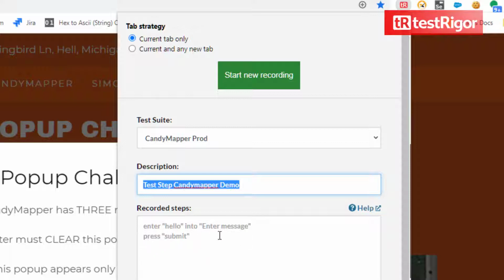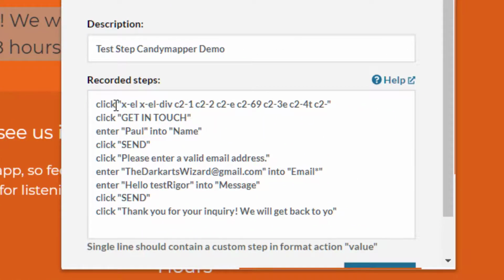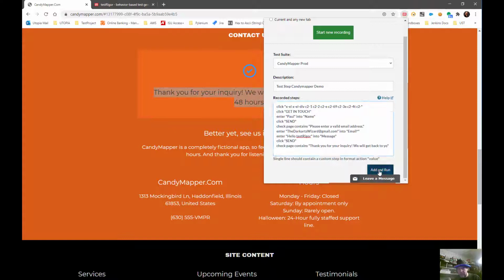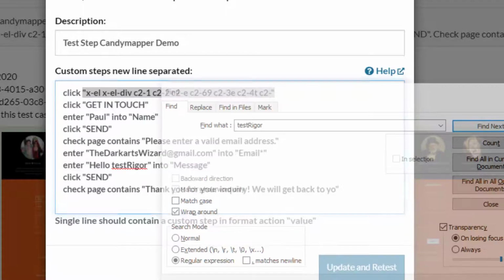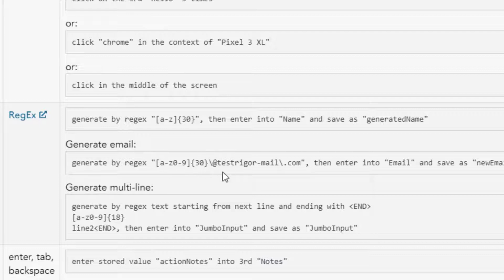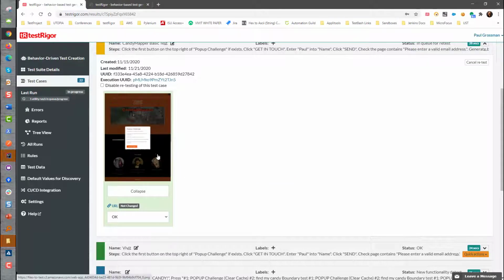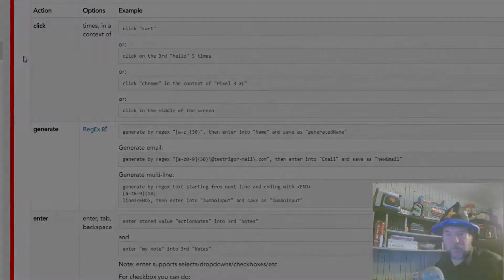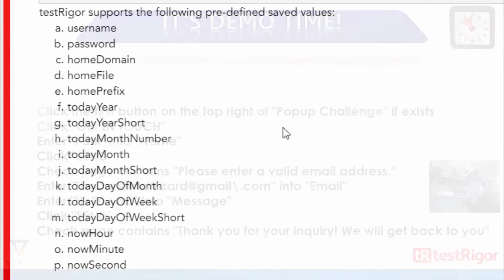2020 Vivit Virtual Days - testRigor Plain English Demo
Did you miss the Vivit conference or the breakout room live demos? No worries - take a quick 10 minute look at the testRigor demo